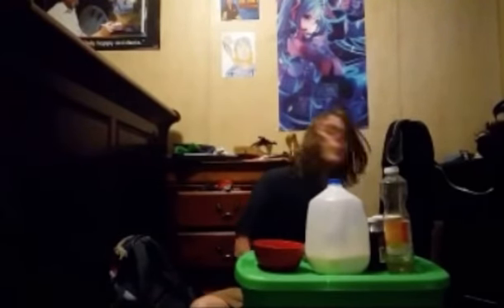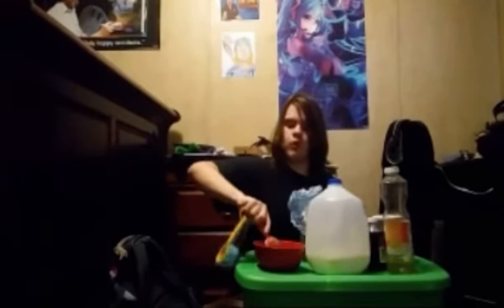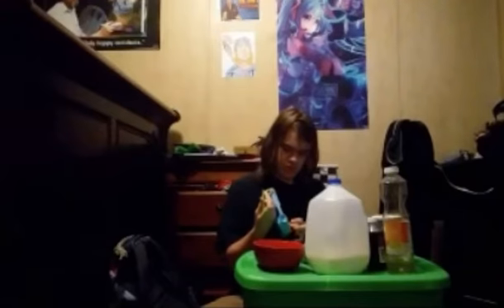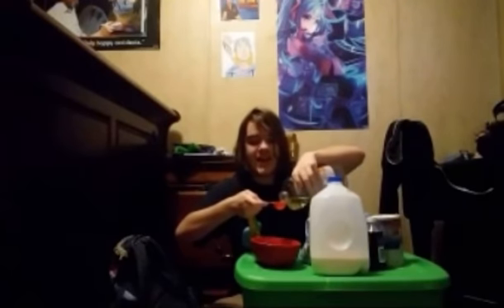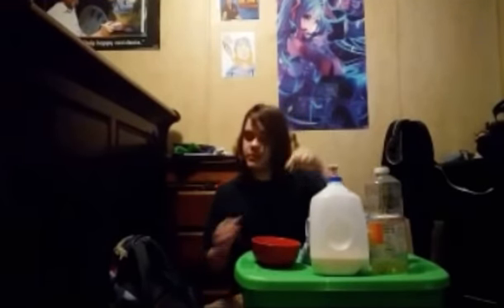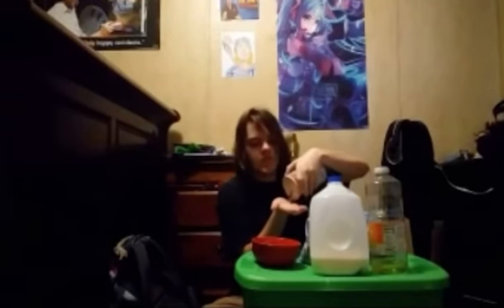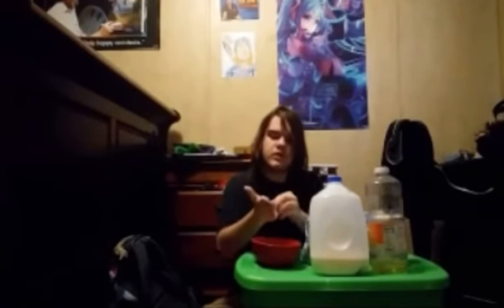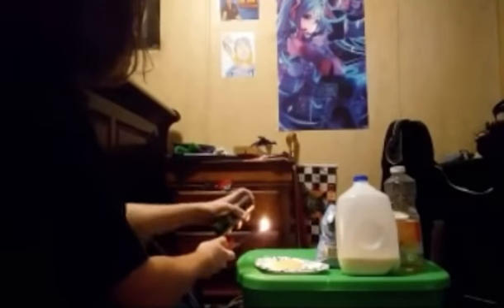Meal Mondays with Issac- EMMALEE’S BIRTHDAY SPECIAL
Note: DO NOT DO WHAT ISSAC DID IN THE VIDEO! While he actually made something edible this time, do not follow him for cooking tips!